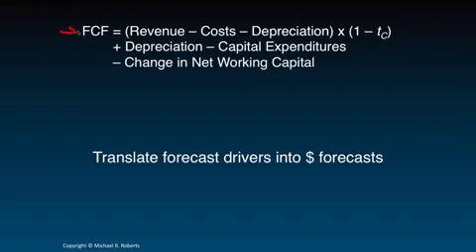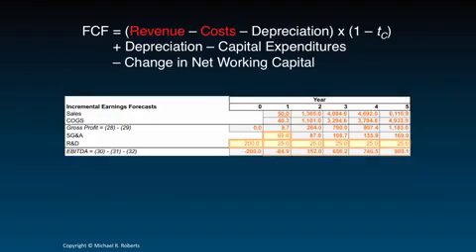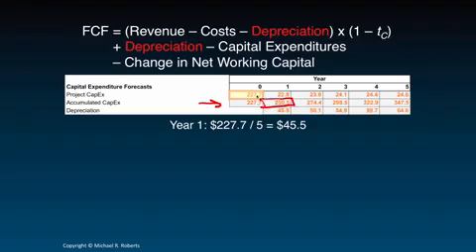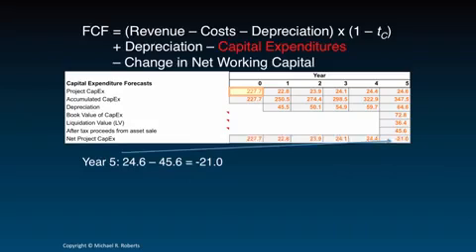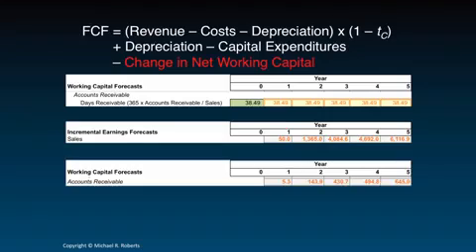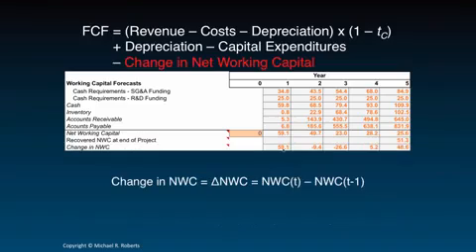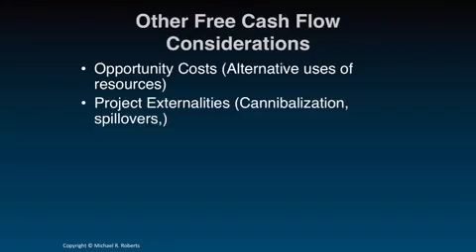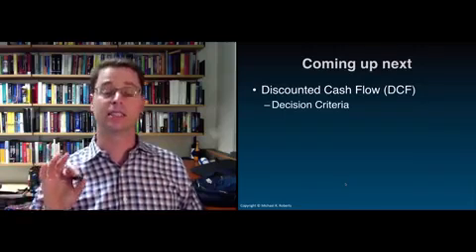discounted cash flow analysis 3.3 forecasting free cash flow